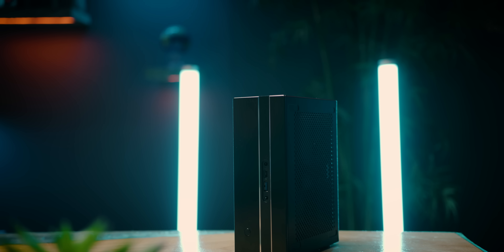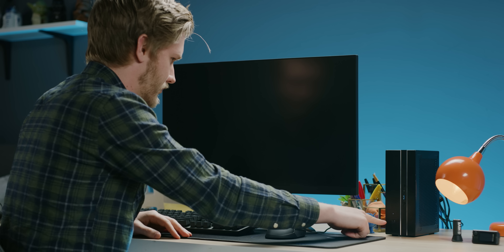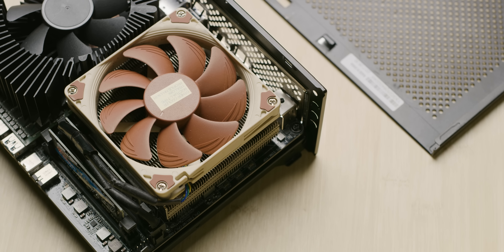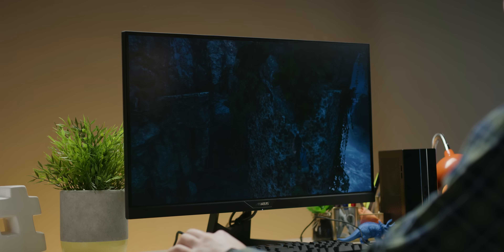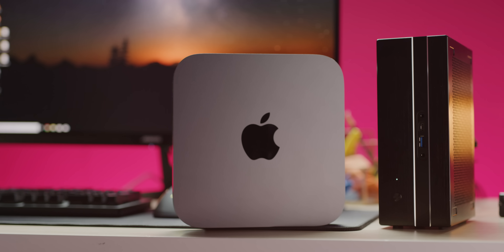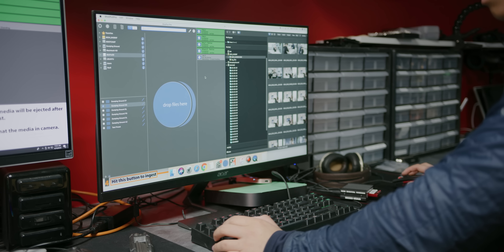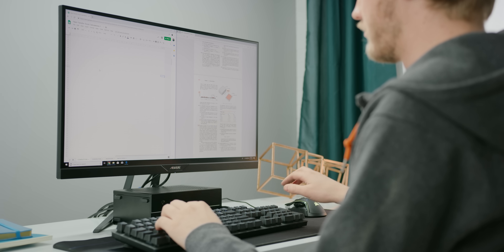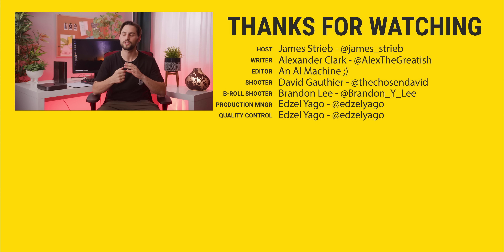A Core i9 in This Tiny Thing?? - AsRock DeskMini Review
and get $25 in Ting credit

AsRock has crammed some really impressive power into the DeskMini, but is it enough to beat the Mac Mini?

Buy the Desk Mini
On Amazon
On Newegg